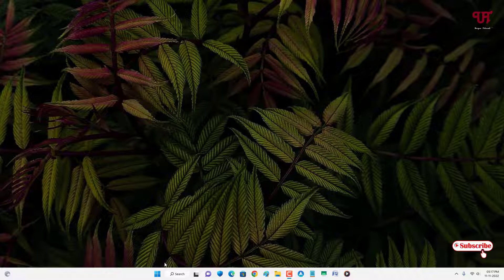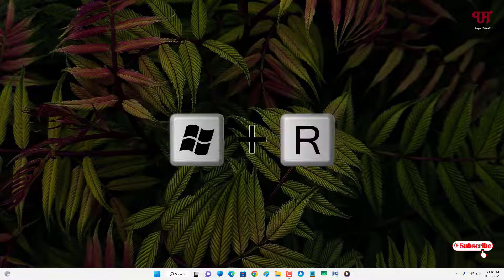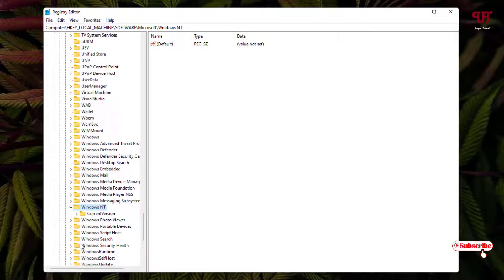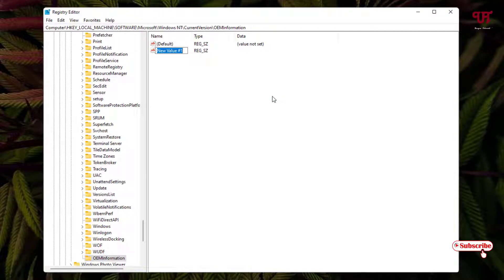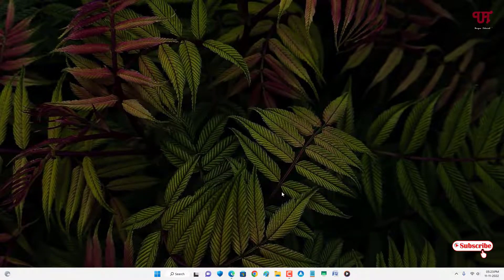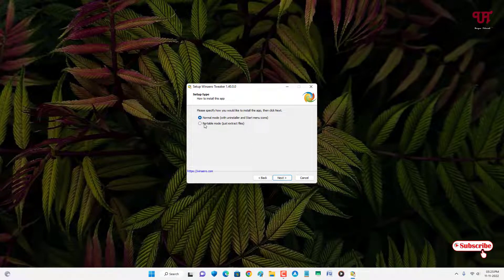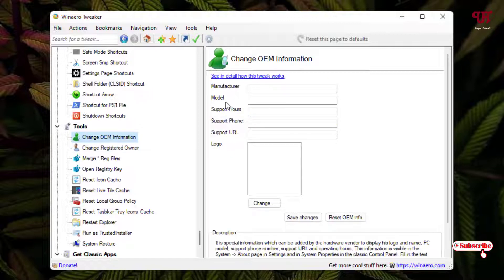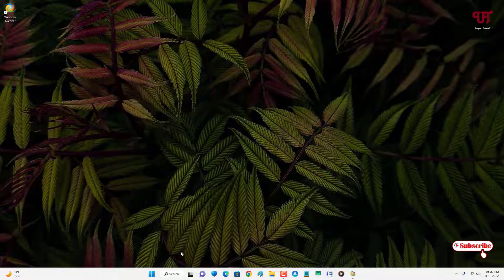How to change the System Product Name in any Windows computer ?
This video tutorial is all about How to change the System Product Name in any Windows computer.